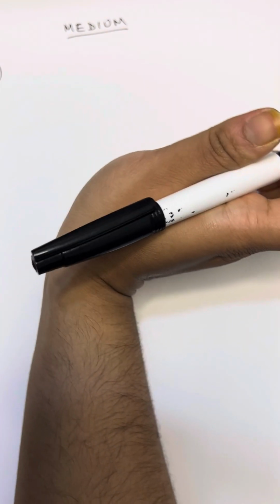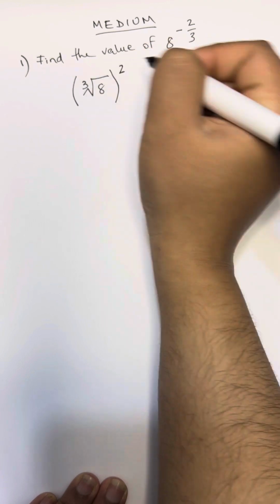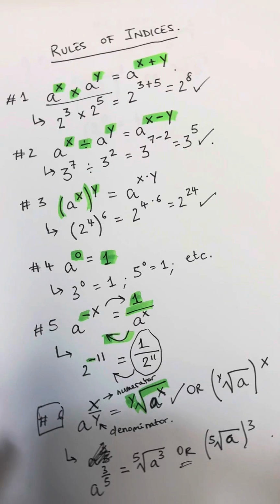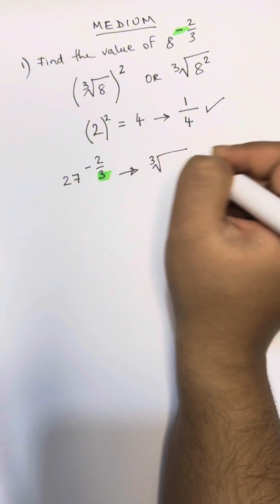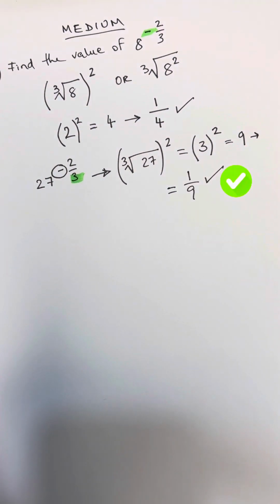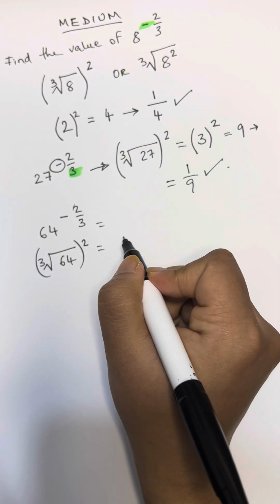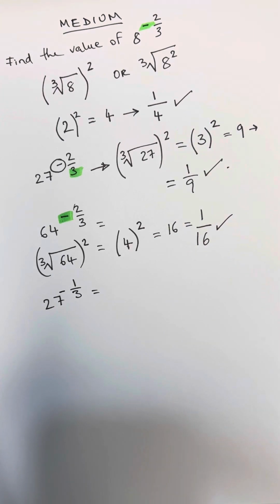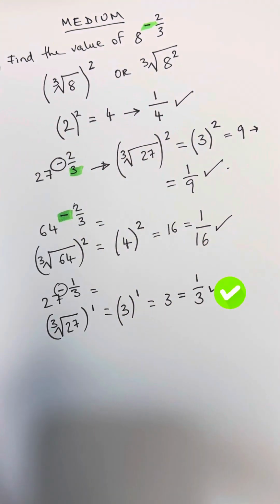Part 3: Indices Exercises MEDIUM level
If you would like me to cover any GCSE or A level topic that you are struggling with, make sure to COMMENT down and I will make a separate video on that!